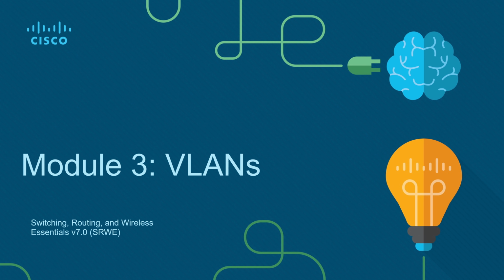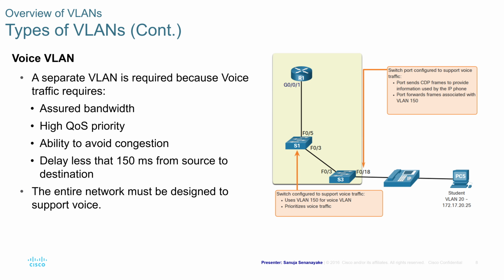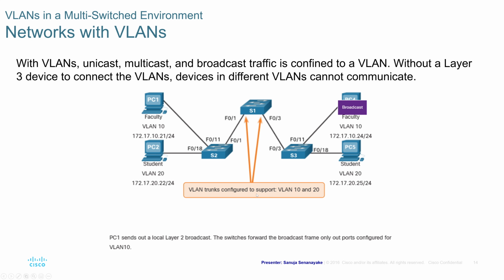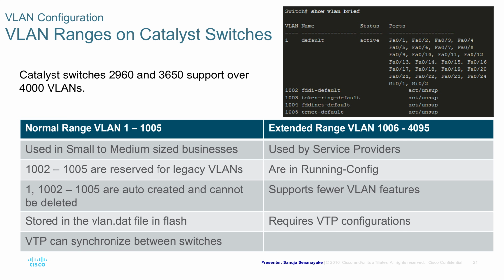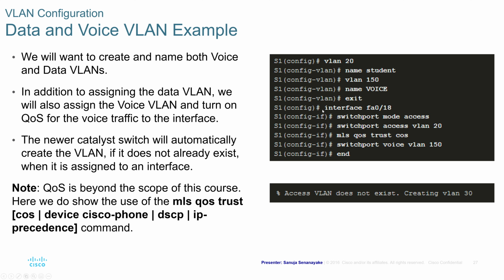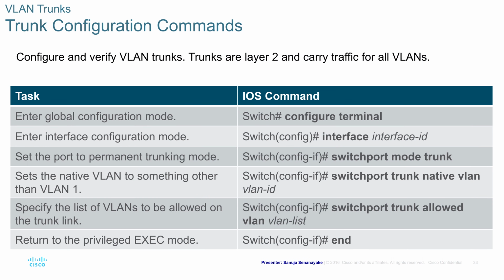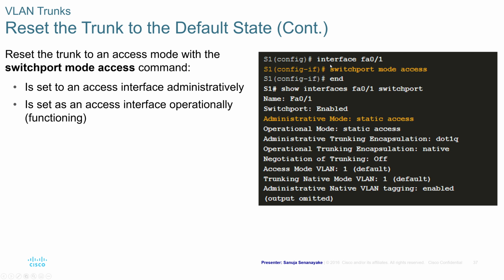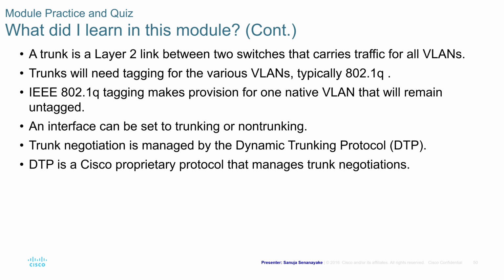CCNA2 Module 3: VLANs - Switching, Routing, and Wireless Essentials (SRWE)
This is the third module of a series of videos I will publish on the Cisco NetAcad (CCNA) Switching, Routing, and Wireless Essentials (SRWE version 7). In this lecture, we go over VLAN concepts and DTP. The course materials are provided by Cisco Systems and they are copyrighted to Cisco. This video is made for educational use.

Chapters:
00:00 - Introduction
01:10 - Overview of VLANs
16:46 - VLANs in a Multi-Switched Environment
26:24 - VLAN Configuration
47:33 - VLAN Trunks
58:38 - Dynamic Trunking Protocol (DTP)
1:04:25 - What did we learn?

Co-producer and technical advisor:
Manuja Senanayake